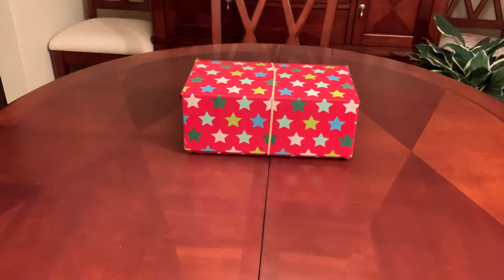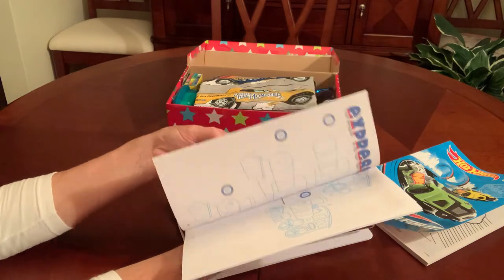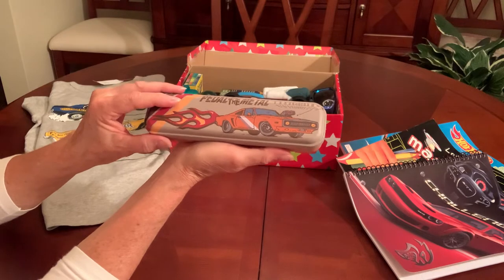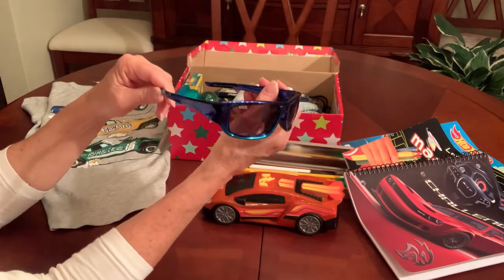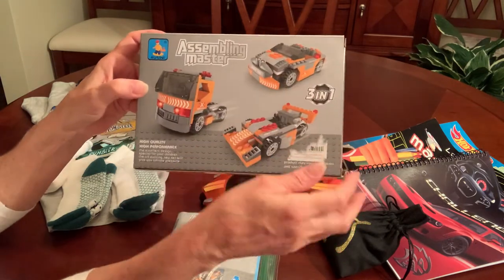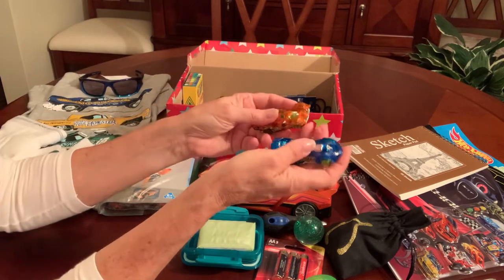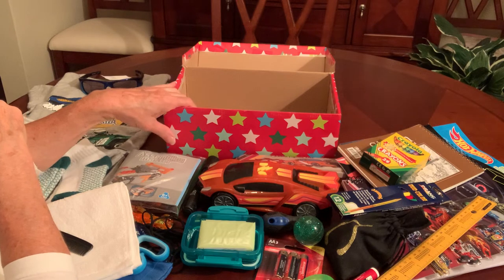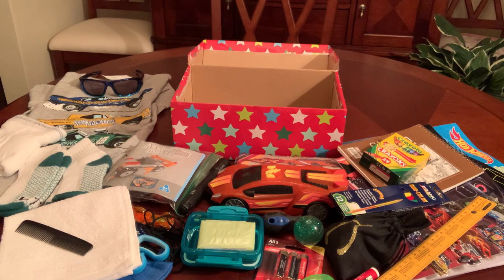PEDAL TO THE METAL 🏎 BOY 5-9 OCC SHOEBOX | LIGHTS/SOUNDS RACE CAR | Operation Christmas Child 2020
It is my hope this Operation Christmas Child shoebox helps spark ideas for your OCC shoeboxes this year. Your likes and comments help spread the word of Operation Christmas Child.

OCC Shoebox collection week 2020 is Nov 16-23.